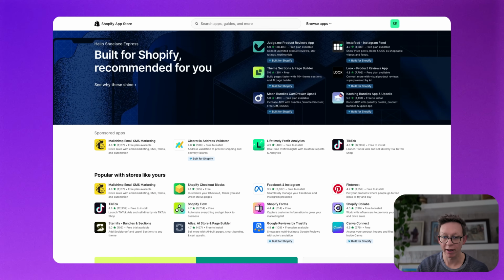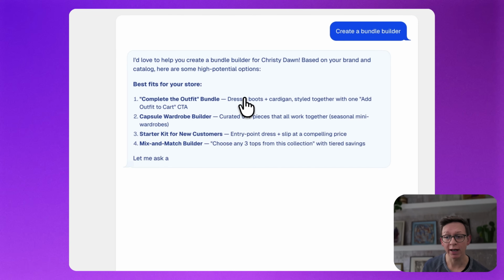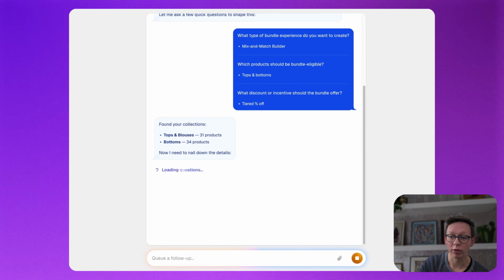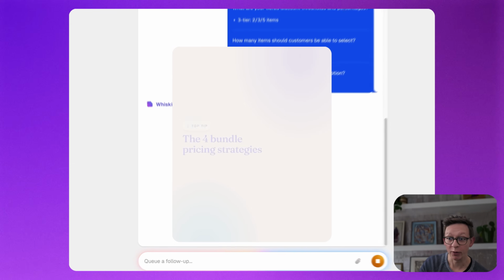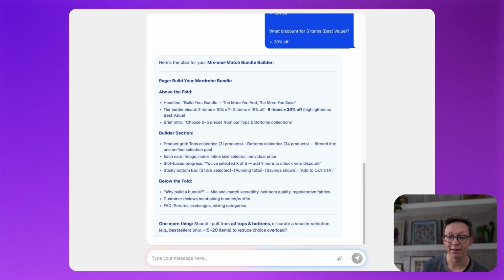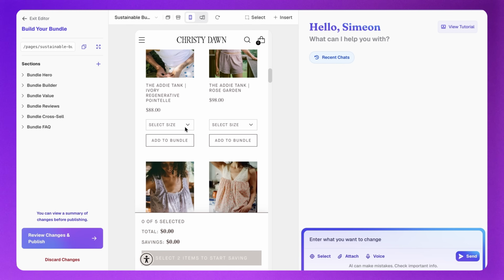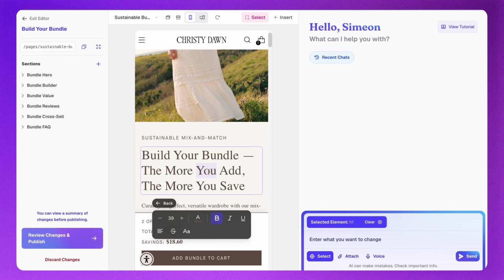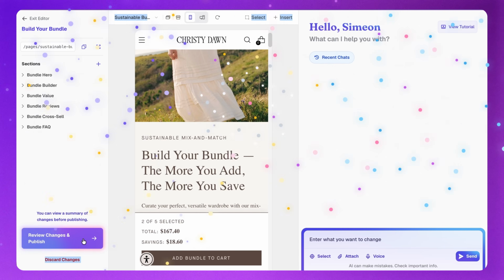How to Build a Shopify Bundle Page with AI in Minutes (2026)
Learn how to create a Shopify bundle page with AI in just a few minutes using Fudge.

00:00 Why Bundle Pages Win
00:27 Meet Fudge AI
00:31 Install From Shopify
01:03 Answer Setup Questions
01:53 Set Discounts And Limits
02:32 Test The Bundle Builder
03:01 Edit With AI Assistant
03:22 Publish And Next Steps
03:33 Additional ideas and final thoughts

Product bundles are one of the best ways to increase average order value, make the buying decision easier, and help customers find products that work well together.

The problem is that building a good bundle page usually takes a lot of work. You need the right copy, design, discount logic, product rules, and often a developer to put it all together.

In this video, I show how Fudge can create a branded Shopify bundle builder page from scratch. It uses your store’s products, collections, design, and context to build a page that works out of the box.

You can also give Fudge an example and ask it to build something similar for your store using your own products and brand.